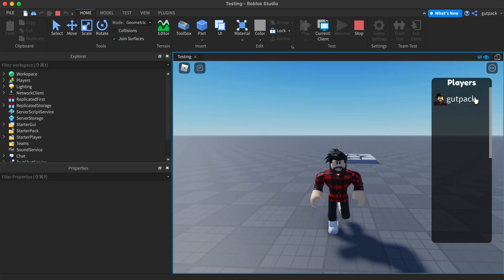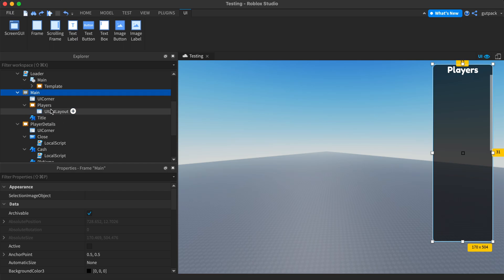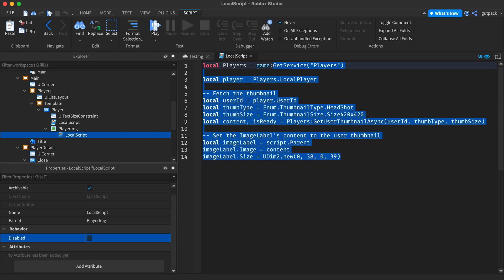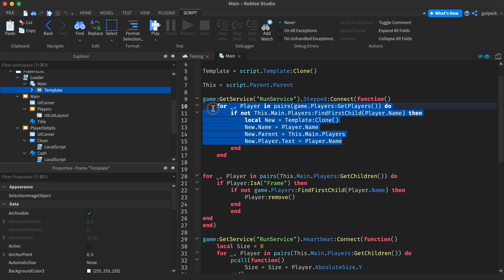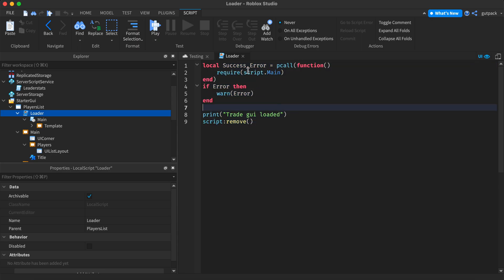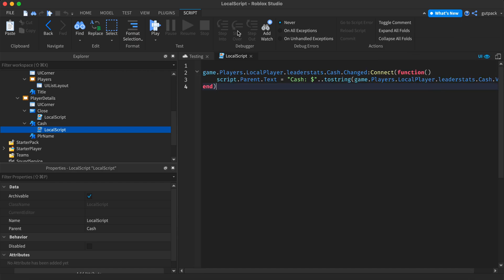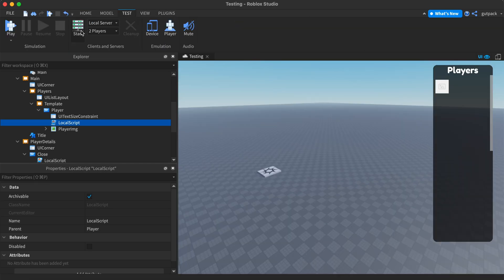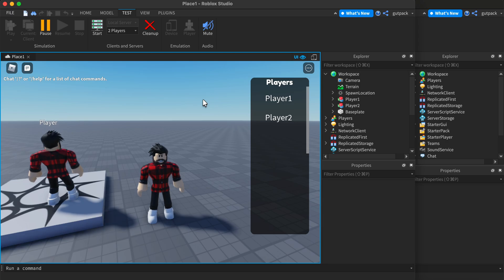How To Make A CUSTOM LEADERBOARD in Roblox!!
Steps to Get My Free Model:

2. Join Up My Discord Server For Free Model

Many more Roblox Studio Tutorials In The Future!